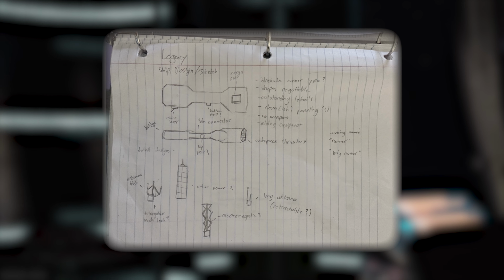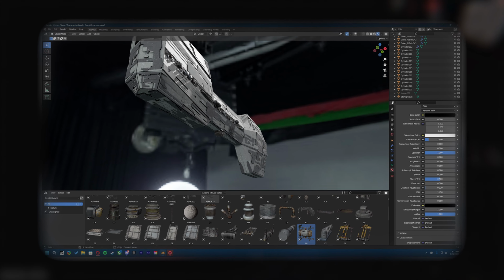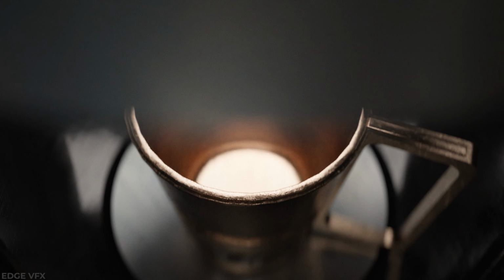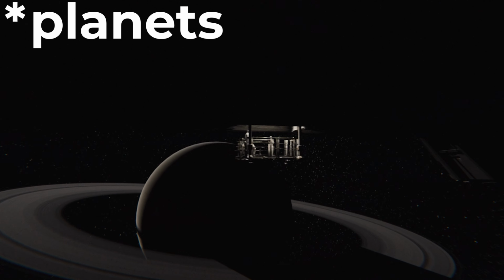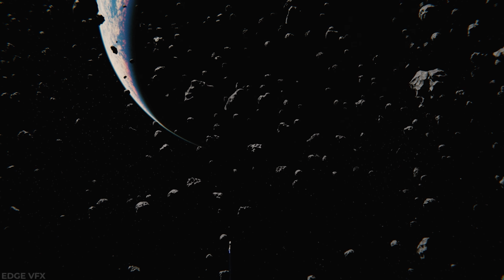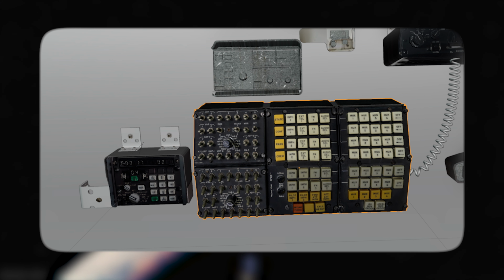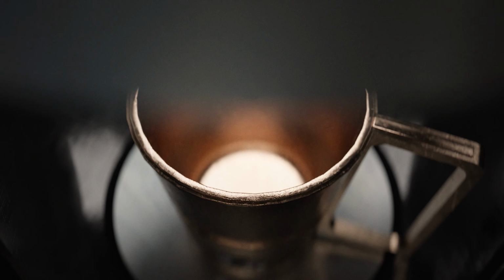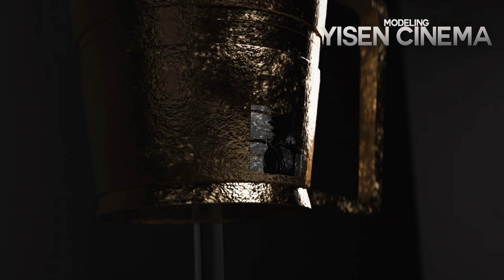How I Made A Sci-Fi Short Film in Blender 3D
This video goes behind the scenes of my second-ever short film in Blender, and I'm pretty proud of it!
  @Paul_Cochrane produced the soundtrack and makes all the music heard in my videos.
  @manateeproductions5031 designed the planets seen in the short film.
 @YisenCinema made the cup that I used with the fluid sim.
 @TheArchitect12 made the asteroid models and the cryo-containers for the plants.
 @starwarssteven19 did voice acting for the radio comms in the beginning.